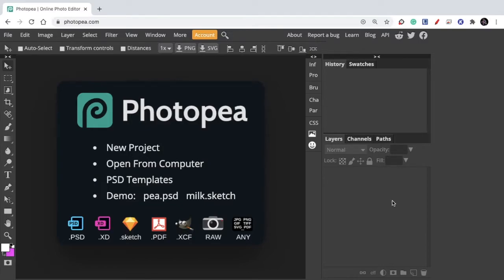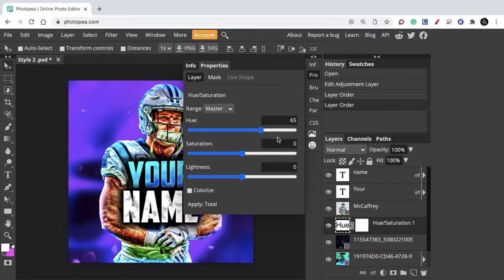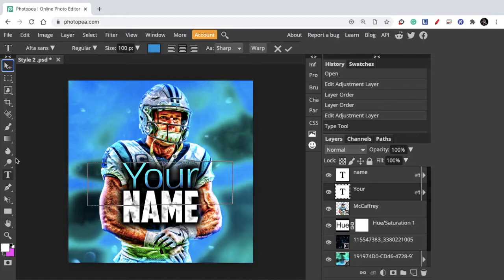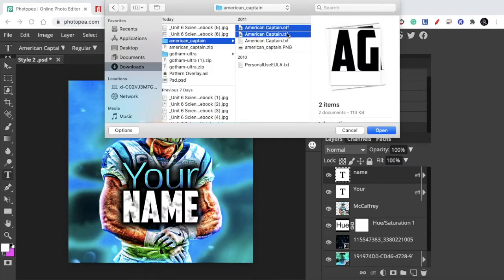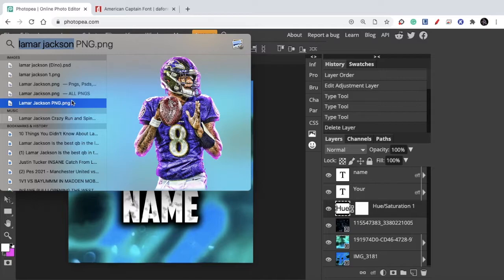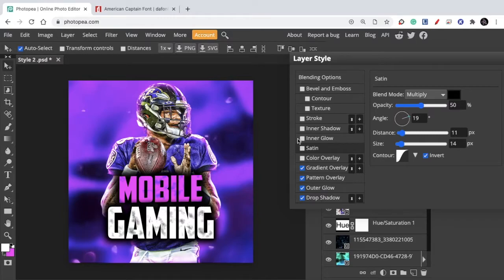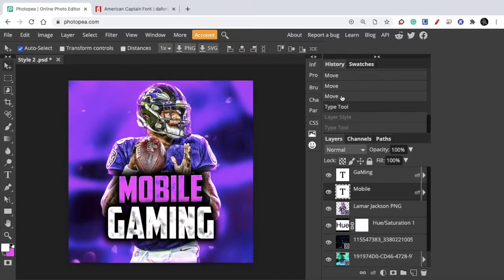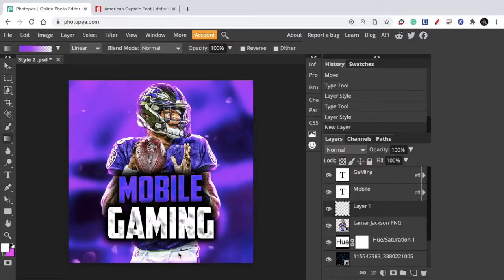HOW TO USE/EDIT PSDS